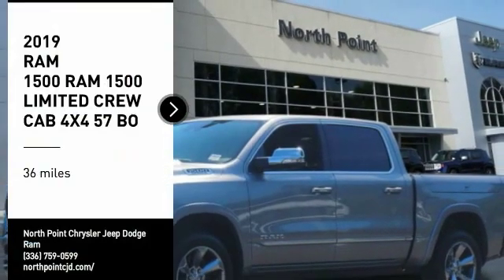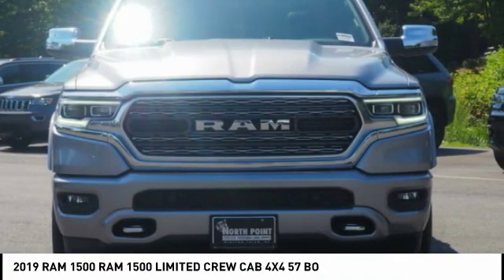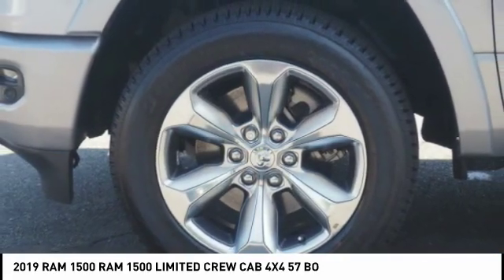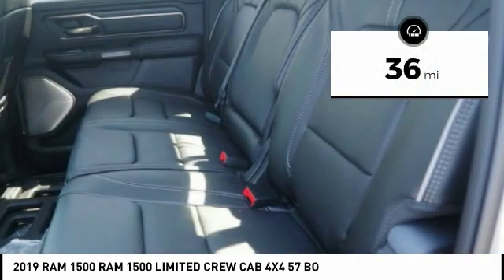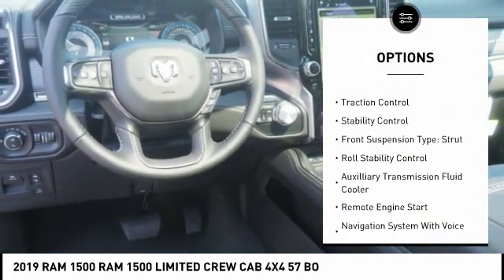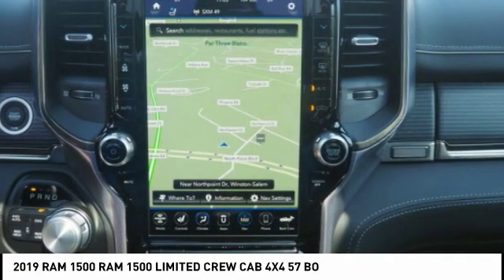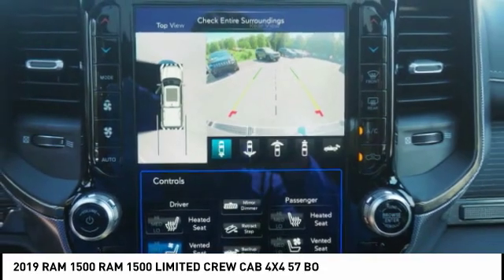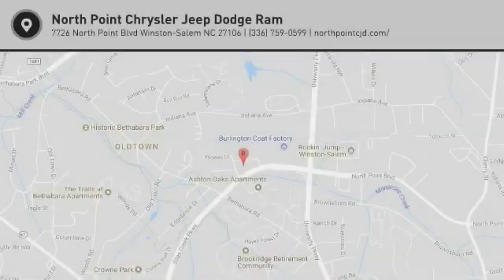2019 RAM 1500 Winston-Salem NC R9861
2019 RAM 1500 RAM 1500 LIMITED CREW CAB 4X4 57 BO

Thank you for viewing this brand new 2019 Ram 1500 Limited 4x4 Crew Cab 57 Box!